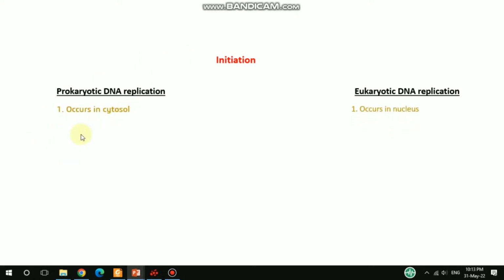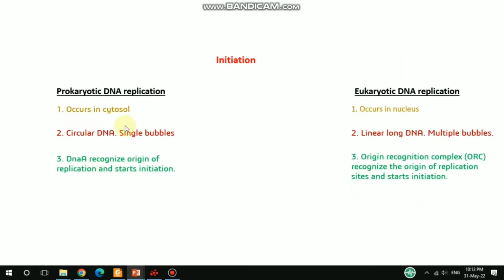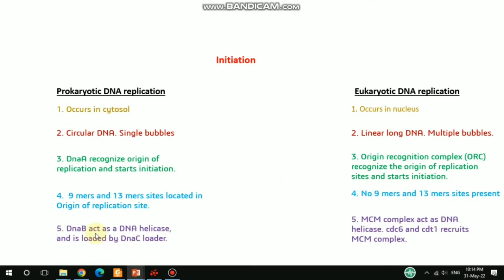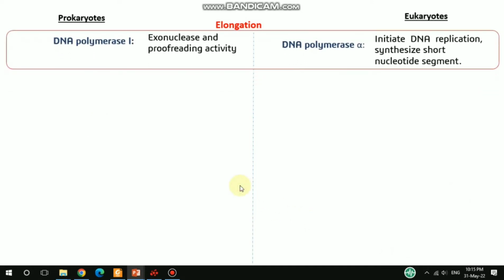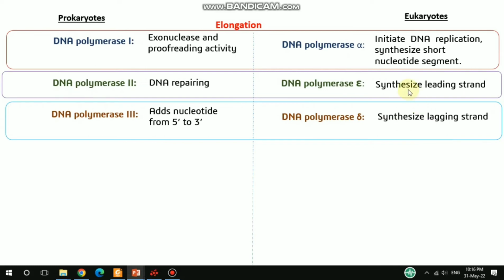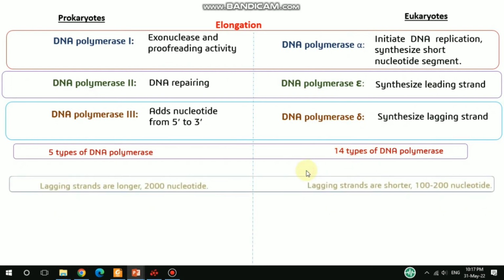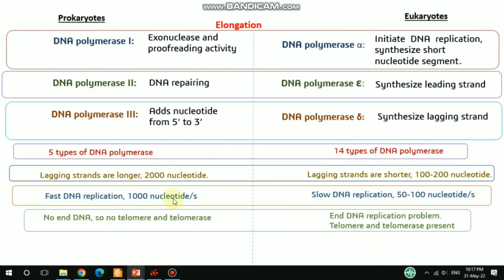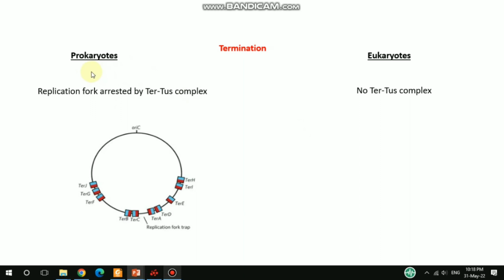differences between prokaryotic and eukaryotic dna replication ll xgene & proteinx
Prokaryotic DNA Replication
This is the process by which the genome of prokaryotic cells duplicates so that it can be transformed into a daughter cell. The DNA is circular, double-stranded and found in the cytoplasm. A single origin of replication results in the formation of two replication forks.
The initiation and elongation of prokaryotic DNA is carried out by the enzyme DNA polymerase III. The nucleotides are added in the 5’ to 3’ direction. The nicks formed are joined by the enzyme ligase.

Eukaryotic DNA Replication
The eukaryotic DNA is present inside the nucleus. The process involves three steps – initiation, elongation and termination. DNA helicase and single-strand binding proteins are responsible for unwinding and stabilization. The replication process is halted as the leading strand of one replication bubble meets the lagging strand of another replication bubble.